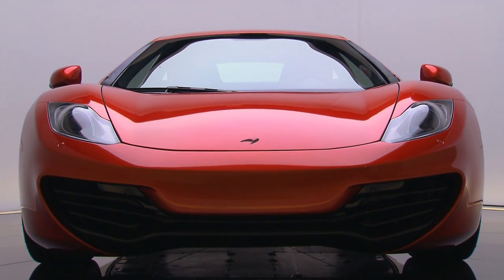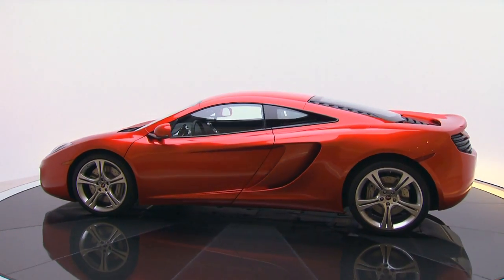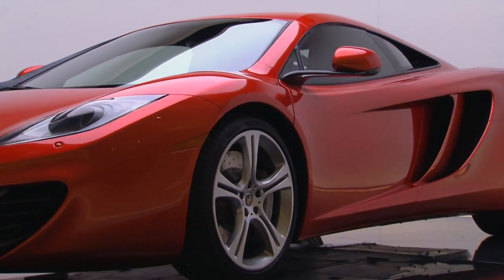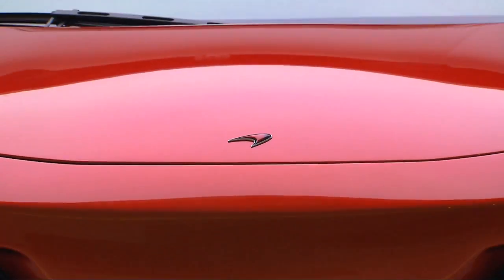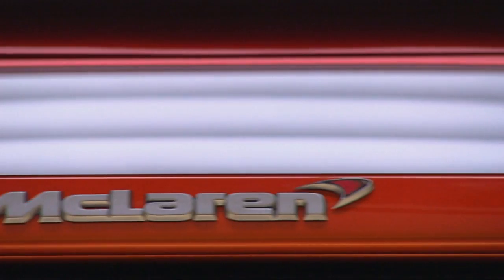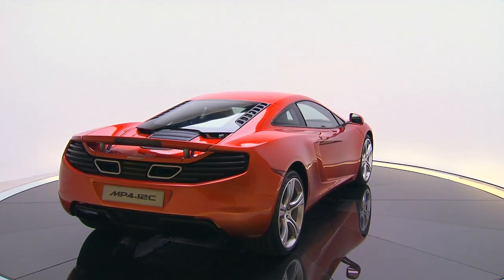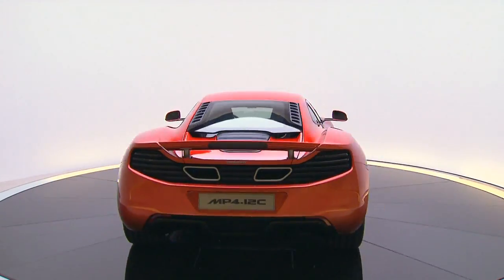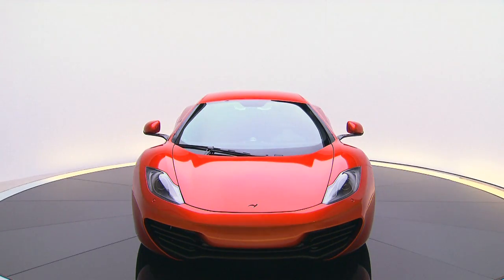Antony Sheriff, McLaren Managing Director with McLaren MP4-12C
Antony Sheriff, McLaren Automotive Managing Director, gives a talk and walkaround for the 2011 McLaren MP4-12C. (Downloaded from the McLaren media site.)